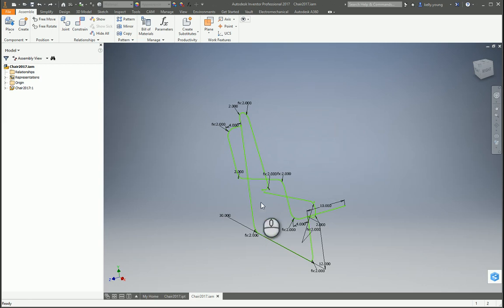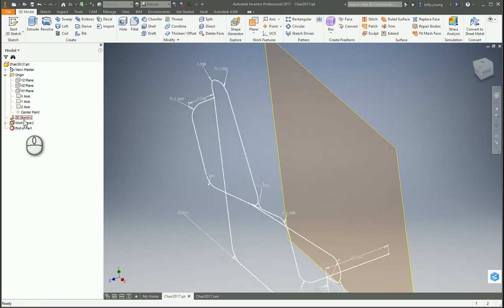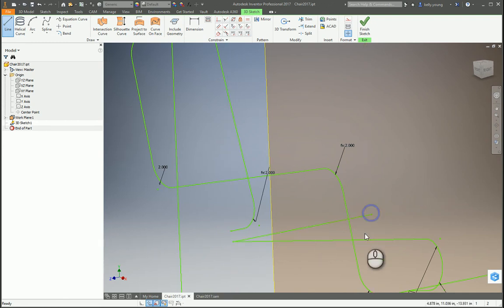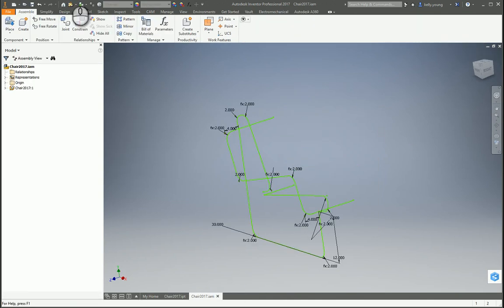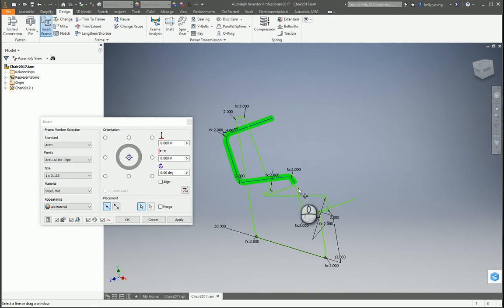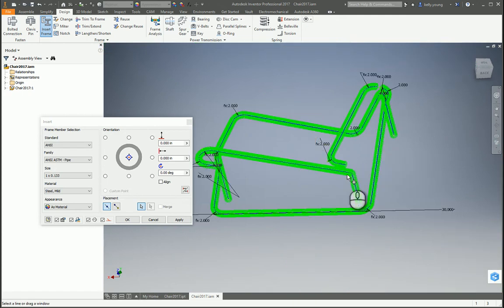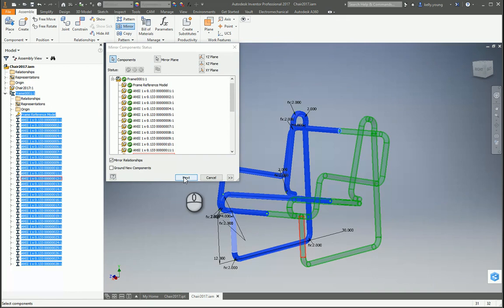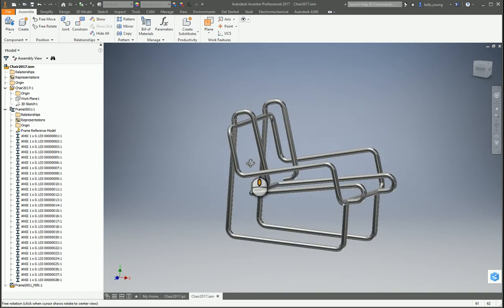Creating Frame Generator From 3D Sketch Then Symmetric Mirror